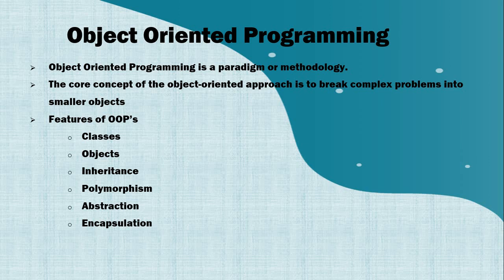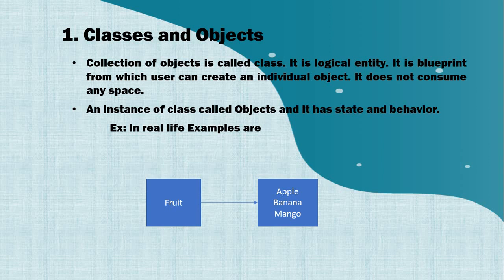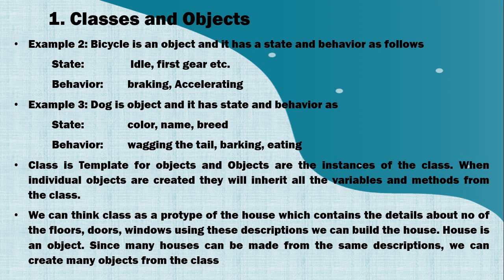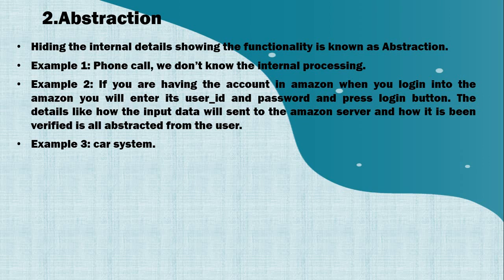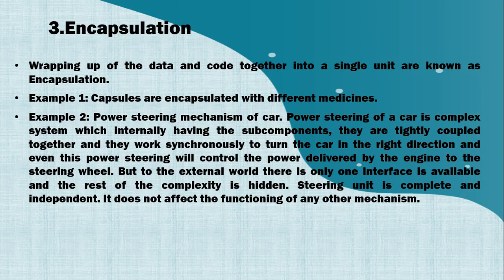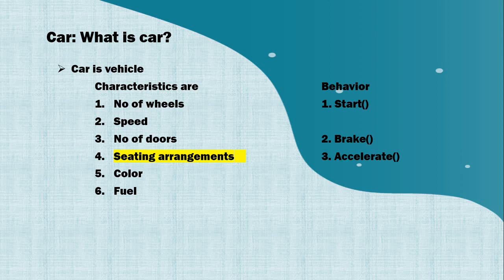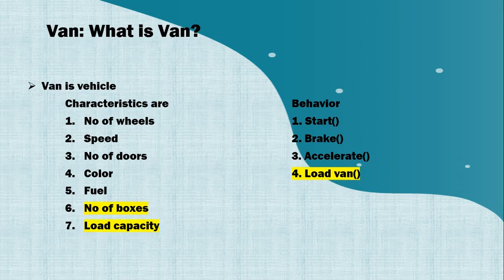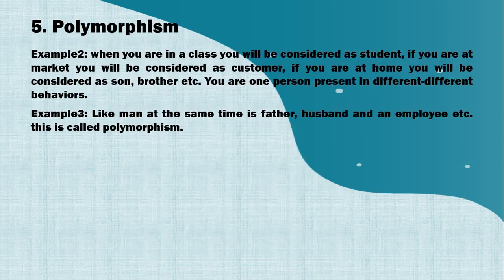Java Programming Introduction on OOPs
In this video we can understand some of the Basic concepts of Object Oriented Programming (OOPs). One can understand how this OOPs methodology works and what are the various features of the OOPs.